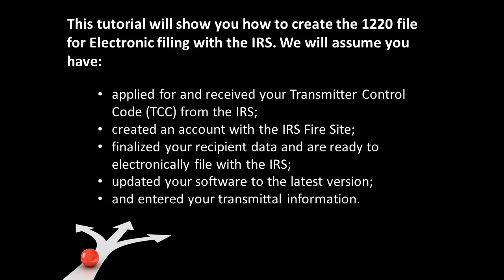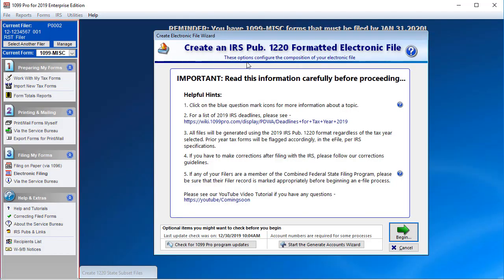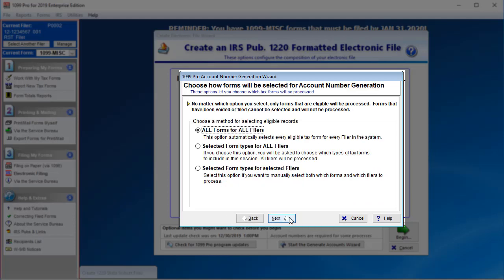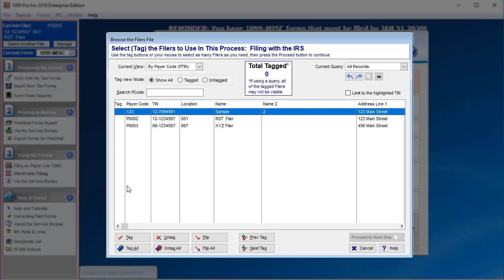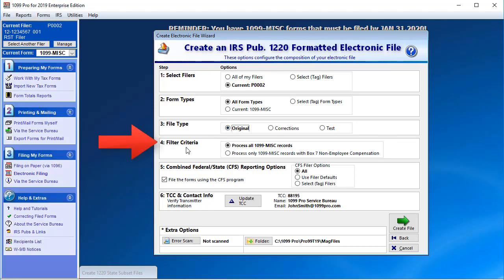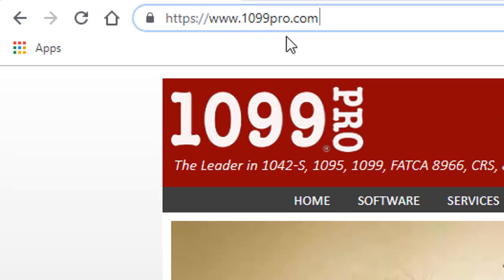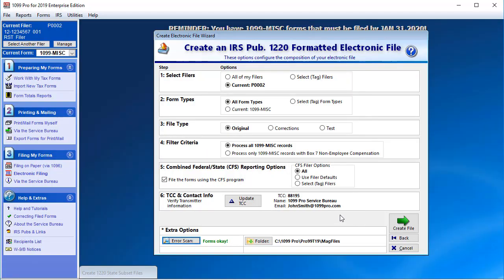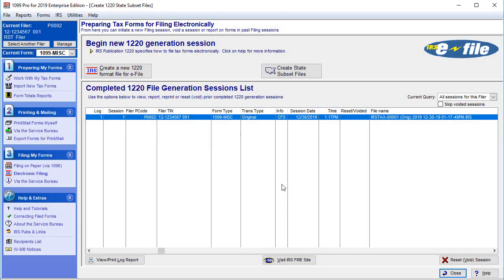How to Create IRS/SSA Electronic Files for Direct Submission to the IRS/SSA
How to create 1099, W-2, or 1042-S IRS/SSA electronic files for submitting directly to the IRS FIRE site or SSA BSO with the 1099 Pro Software.  Only valid for 1099 Enterprise, W-2 Professional, or 1042-S Professional software products.

This is for filers that wish to report directly to the IRS/SSA and that do not use the Service Bureau for electronic filing.